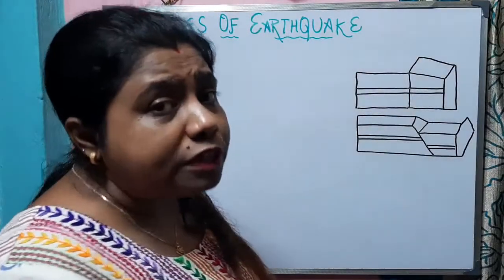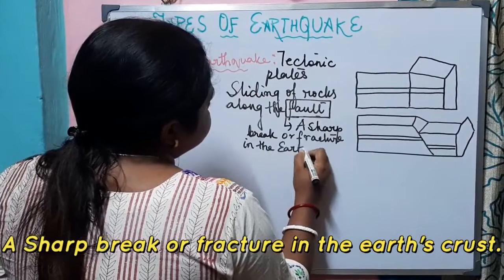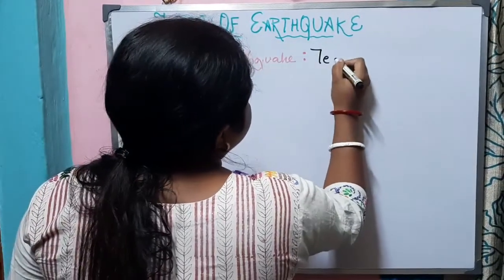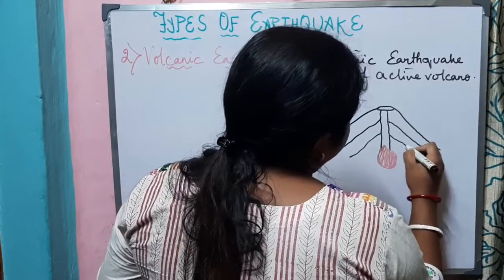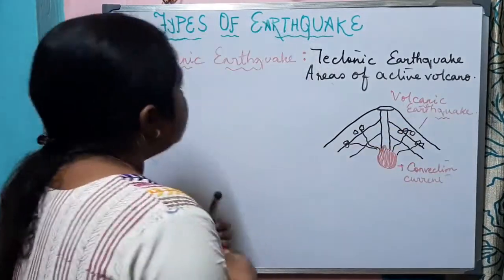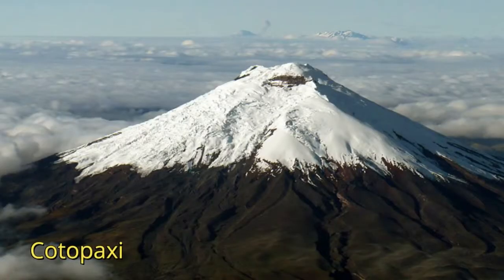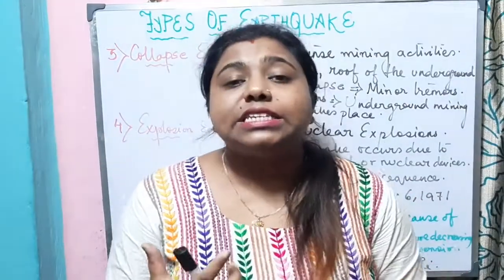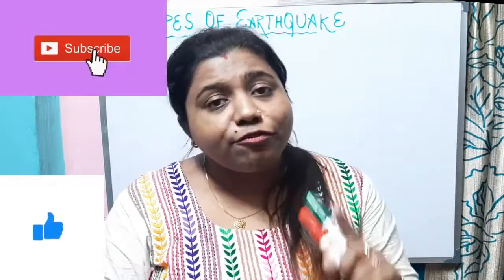TYPES OF EARTHQUAKES||ENRICH GEOGRAPHY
Types of Earthquake.Let us know about different types of Earthquake.Let us know about their definition.

||Welcome You All To Enrich Geography||

~TYPES OF EARTHQUAKE~

Earthquakes are accordingly measured with a seismometer, commonly known as a seismograph.
The magnitude of an earthquake is conventionally reported using the Richter scale or a related Moment scale (with magnitude 3 or lower earthquakes being hard to notice and magnitude 7 causing serious damage over large areas).
At the Earth's surface, earthquakes may manifest themselves by a shaking or displacement of the ground.
Sometimes, they cause tsunamis, which may lead to loss of life and destruction of property.
An earthquake is caused by tectonic plates getting stuck and putting a strain on the ground.
The strain becomes so great that rocks give way by breaking and sliding along fault planes.
Earthquakes may occur naturally or as a result of human activities.
Smaller earthquakes can also be caused by volcanic activity, landslides, mine blasts, and nuclear experiments.
In its most generic sense, the word earthquake is used to describe any seismic event—whether a natural phenomenon or an event caused by humans—that generates seismic waves.
Most naturally occurring earthquakes are related to the tectonic nature of the Earth.
Such earthquakes are called tectonic earthquakes.
The Earth's lithosphere is a patchwork of plates in slow but constant motion caused by the release to space of the heat in the Earth's mantle and core.
The heat causes the rock in the Earth to become flow on geological timescales, so that the plates move slowly but surely.
Plate boundaries lock as the plates move past each other, creating frictional stress.
When the frictional stress exceeds a critical value, called local strength, a sudden failure occurs.
The boundary of tectonic plates along which failure occurs is called the fault plane.
When the failure at the fault plane results in a violent displacement of the Earth's crust, the elastic strain energy is released and seismic waves are radiated, thus causing an earthquake.
This process of strain, stress, and failure is referred to as the Elastic-rebound theory.
It is estimated that only 10 percent or less of an earthquake's total energy is radiated as seismic energy.
Most of the earthquake's energy is used to power the earthquake fracture growth and is converted into heat, or is released to friction.
The majority of tectonic earthquakes originate at depths not exceeding tens of kilometers.
In subduction zones, where older and colder oceanic crust descends beneath another tectonic plate, Deep focus earthquakes may occur at much greater depths (up to seven hundred kilometers).
These are earthquakes that occur at a depth at which the subducted lithosphere should no longer be brittle, due to the high temperature and pressure.
A possible mechanism for the generation of deep focus earthquakes is faulting caused by olivine undergoing a phase transition into a spinel structure.
Earthquakes may also occur in volcanic regions and are caused there both by tectonic faults and by the movement of magma in volcanoes.
Such earthquakes can be an early warning of volcanic eruptions.
A recently proposed theory suggests that some earthquakes may occur in a sort of earthquake storm, where one earthquake will trigger a series of earthquakes each triggered by the previous shifts on the fault lines, similar to aftershocks, but occurring years later, and with some of the later earthquakes as damaging as the early ones.
A collapse earthquake are small earthquakes in underground caverns and mines that are caused by seismic waves produced from the explosion of rock on the surface. An explosion earthquake is an earthquake that is the result of the detonation of a nuclear and/or chemical device.
The phenomenon of dam-triggered earthquakes is known as reservoir-induced seismicity. It's not well-understood, but basically what happens is this: When a dam is built and the reservoir filled with water, the amount of pressure exerted on the earth in that area changes dramatically.

SEISMIC ACTIVITY
TYPES OF EARTHQUAKE
TECTONIC EARTHQUAKE
VOLCANIC EARTHQUAKE
COLLAPSE EARTHQUAKE
EXPLOSION EARTHQUAKE
RESERVOIR INDUCED EARTHQUAKE
CLASS 11